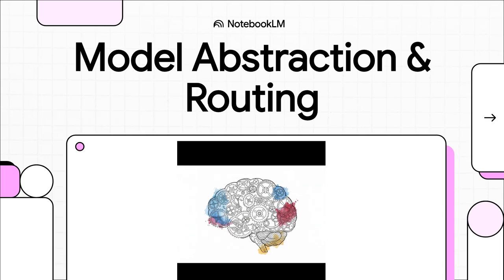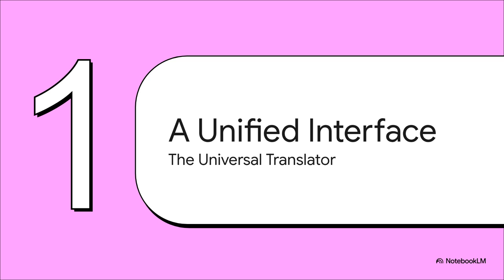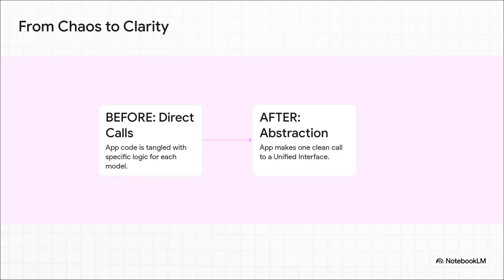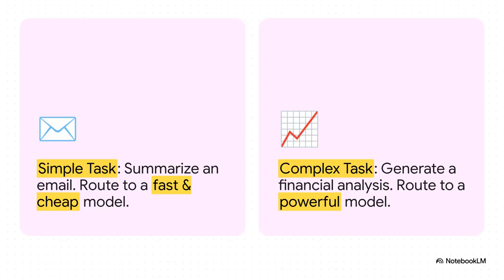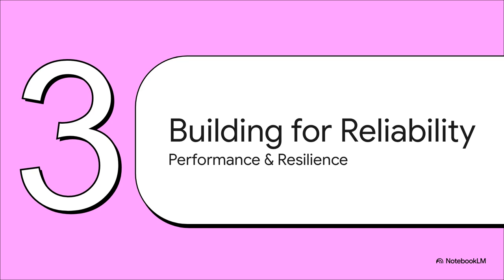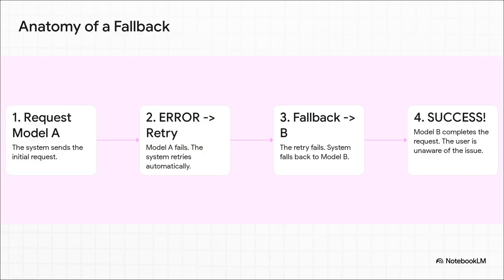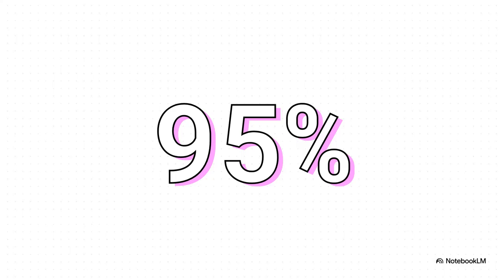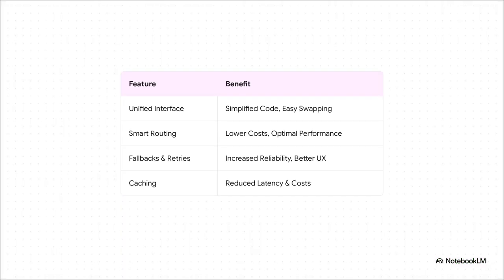Model Abstraction & Routing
Chapter 2: Model Abstraction & Routing.
This video will delve into how to build a production-grade interface for AI models, focusing on the following key concepts from your sources:
Unified Model Interface: How to create a consistent way to interact with different LLMs regardless of the provider.
Smart Routing: Implementing logic to route requests between models, such as choosing between cost-effective vs. high-performance models based on the complexity of the task.
Reliability Patterns: Setting up fallback and retry mechanisms to ensure the system remains robust if a specific model or provider is unavailable.
Performance Optimization: Using caching strategies to reduce latency and lower operational costs.